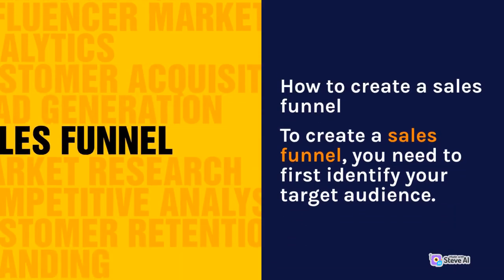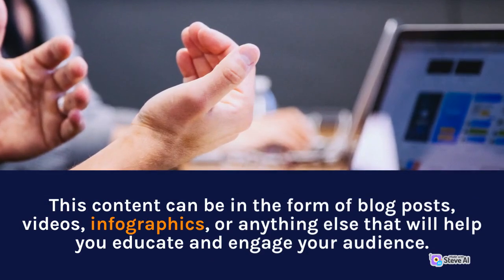What is Sales Funnel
This content made with the help of google bard & Steve AI
sales tips
sales training
sales training videos
sales training techniques
Sales funnel
sales funnels
sales funnel tutorial
sales funnel marketing
Google bard
google bard ai
google bard demo